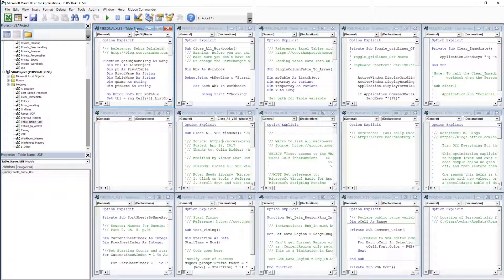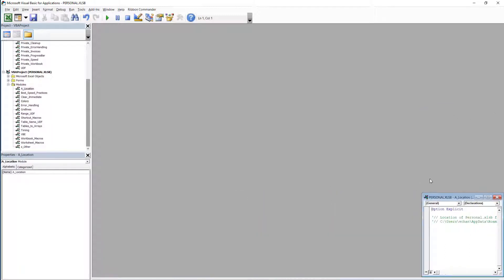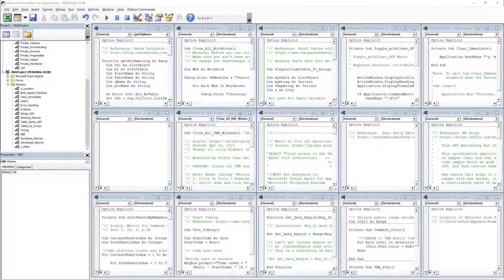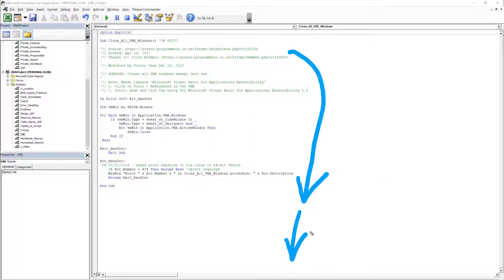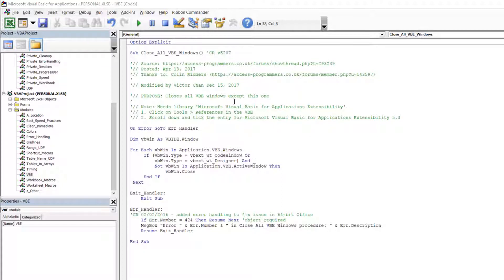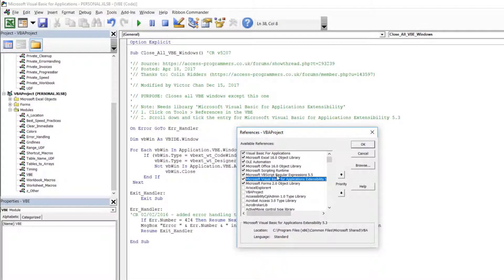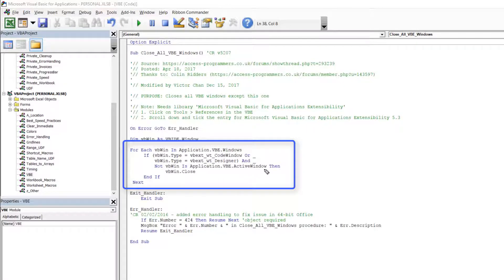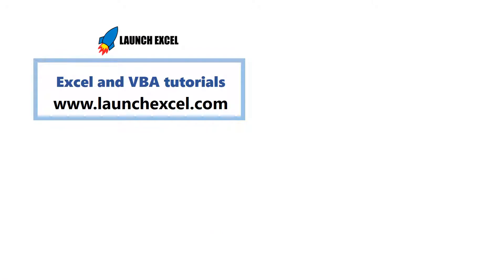Excel VBA: How to quickly close multiple code windows in the VBA Editor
// FREE Excel E-book "Record Your First Macro"

1. Launch Excel Macros & VBA School
2. Excel Campus Elevate Program
3. My Online Training Hub Dashboards
6. Coursera Excel Data Visualisation

// Notes //

Here's the code to copy and paste:

Sub Close_All_VBE_Windows() 'CR v5207

'// Modified by Victor Chan Dec 15, 2017

'// PURPOSE: Closes all VBE windows except this one
'// Note: Needs library 'Microsoft Visual Basic for Applications Extensibility'
'// 1. Click on Tools ... References in the VBE
'// 2. Scroll down and tick the entry for Microsoft Visual Basic for Applications Extensibility 5.3

On Error GoTo Err_Handler

Dim vbWin As VBIDE.Window

For Each vbWin In Application.VBE.Windows
     If (vbWin.Type = vbext_wt_CodeWindow Or _
         vbWin.Type = vbext_wt_Designer) And _
         Not vbWin Is Application.VBE.ActiveWindow Then
             vbWin.Close
     End If
 Next

Exit_Handler:
    Exit Sub

Err_Handler:
'CR 02/02/2016 - added error handling to fix issue in 64-bit Office
    If Err.Number = 424 Then Resume Next 'object required
    MsgBox "Error " & Err.Number & " in Close_All_VBE_Windows procedure: " & Err.Description
    Resume Exit_Handler

// EPISODE NOTES

Please follow these instructions:

▸ Copy and paste the code into a Personal Macro workbook module

▸ Click on Tools ... References in the VBE

▸ Scroll down and tick the entry for Microsoft Visual Basic for Applications Extensibility 5.3

▸ Run the code (F5) and it will close every code window except the active window

// REFERENCES

Thanks Colin Ridder for sharing!